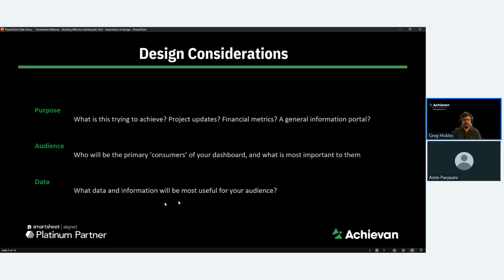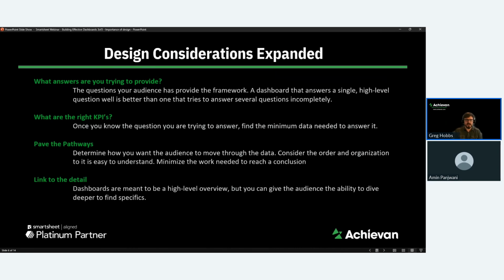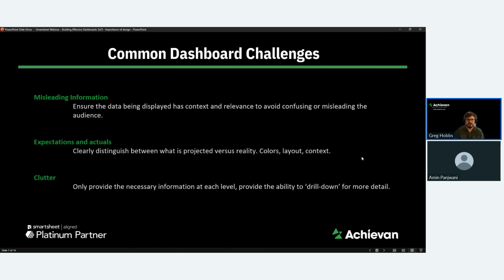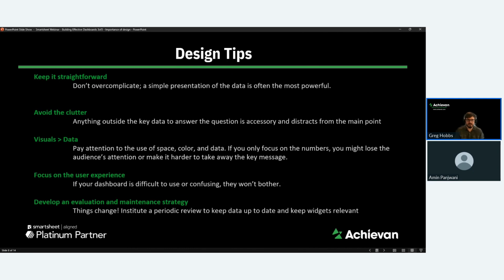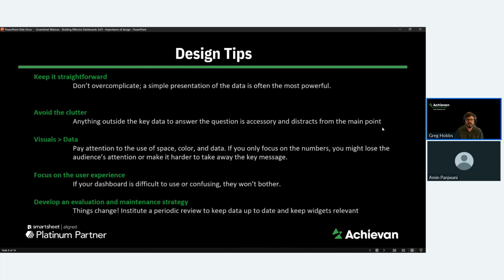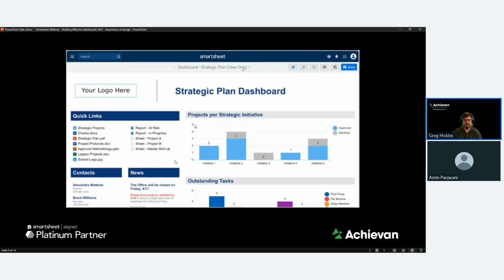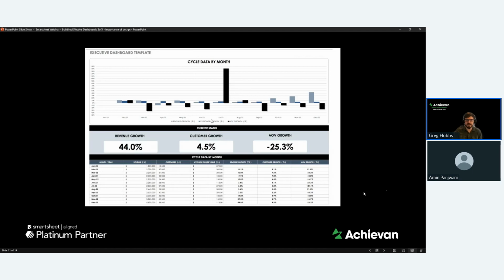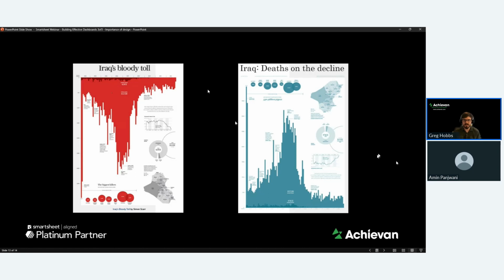Smartsheet Free Training: Building Effective Dashboards (Part 3)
This Free training video shows how to connect data from multiple sources to build dashboard KPI and charts in Smartsheet. Achievan's Smartsheet certified trainer shows how you can use formulas and a metric sheet in Smartsheet to consolidate data from various sheets and prepare charts for visualization and business decisions.